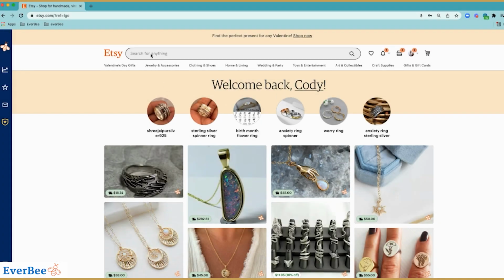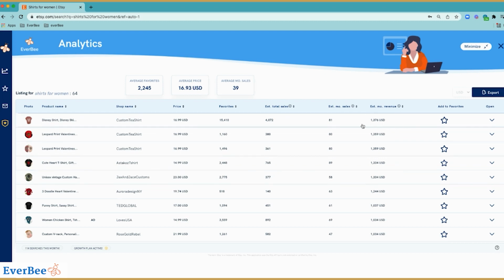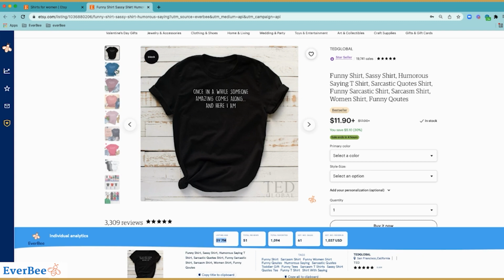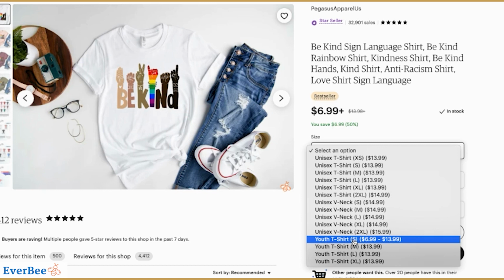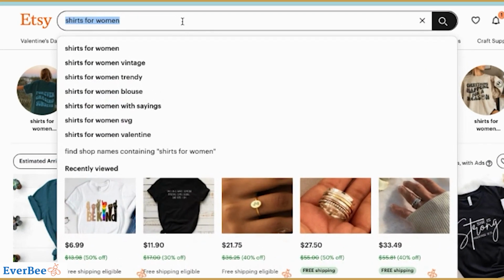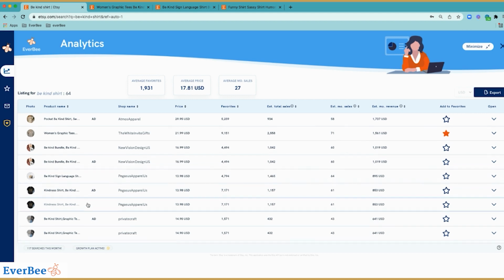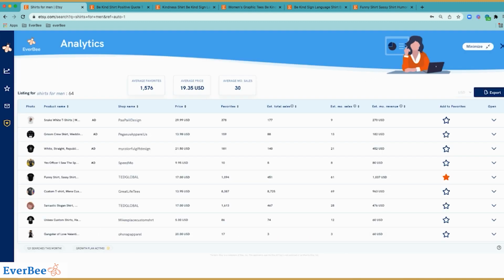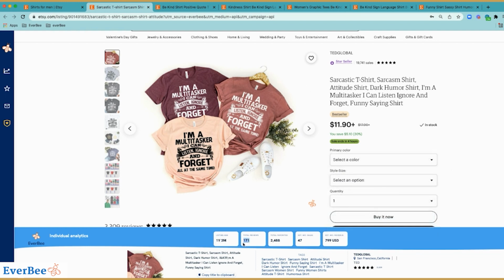Grow your Etsy shop by selling PRINT ON DEMAND shirts that sell - PASSIVE INCOME!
Etsy Sellers - if you're looking to grow your Etsy shop by selling PRINT ON DEMAND shirts that sell all year, this video is for you. If you want to increase your product views, shop visits, and conversions, then this video is for you.

Increase your Etsy business revenue by researching and selling the best products on Etsy.

EverBee is the best product research tool for Etsy Sellers.

-Research what works for current “top-selling” items, so you can create your best sellers.

Subscribe to the EverBee channel for more tips on how to grow your Etsy shop in 2021, improve your SEO, get more traffic and sales, increase your profits, and improve your Etsy business. Whether you are an ADVANCED Etsy seller or a BEGINNER - this channel is for you.